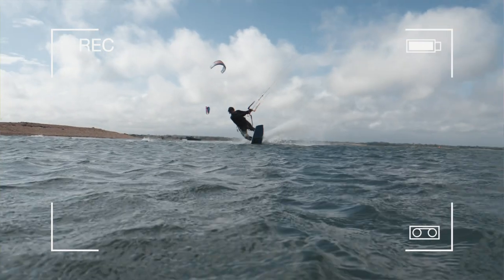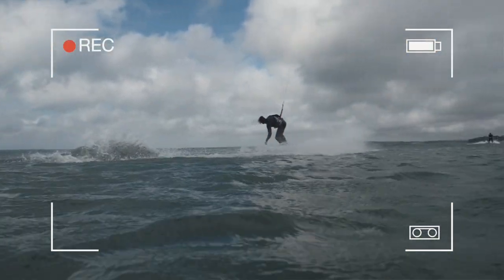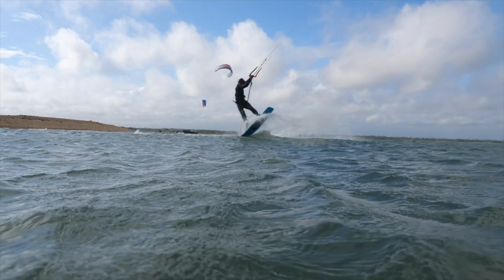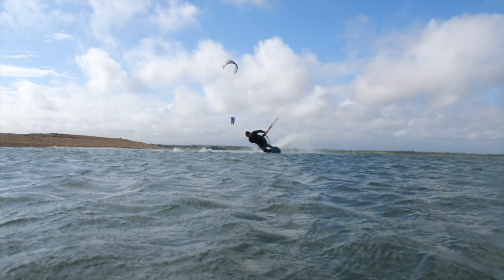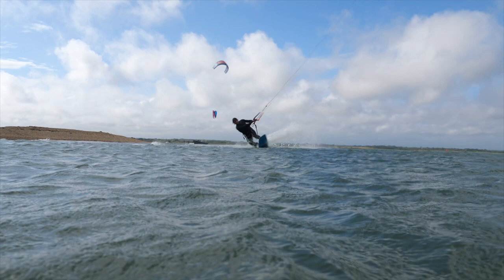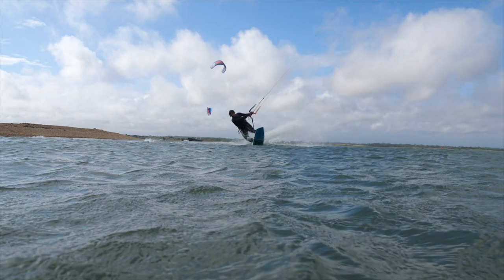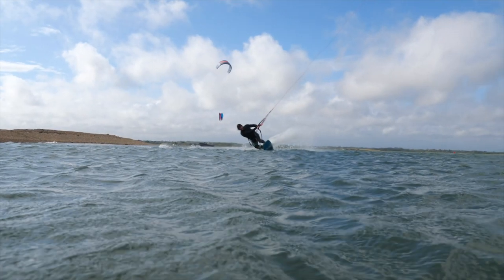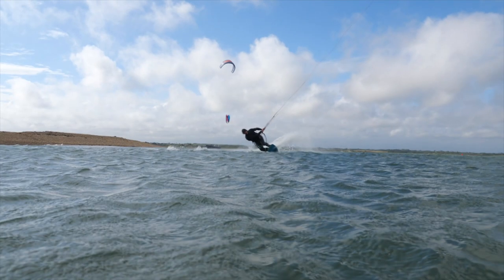How to TOOTSIE ROLL Kiteboarding - Tricks of the Trade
In todays episode of tricksofthetrade I go back over one of my favourite tricks of all time. The Tootsie Roll. It is a toe-side front roll with a backside 180... once you can get your head around it, this is one to learn!! Its not easy, but it feels good when you get it in the bag!!

Any questions about this trick or any other tricks that I have talked about, leave a comment bellow.

For more information on my slice of life kite coaching trips with @kiteworldwide check out this